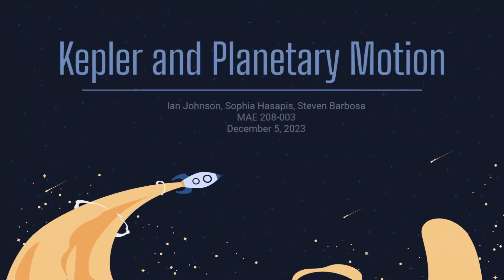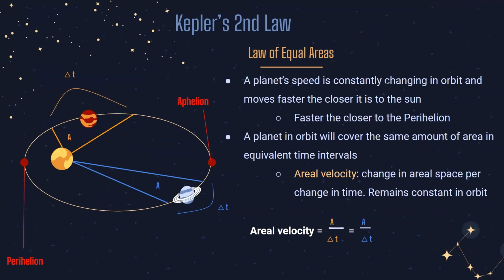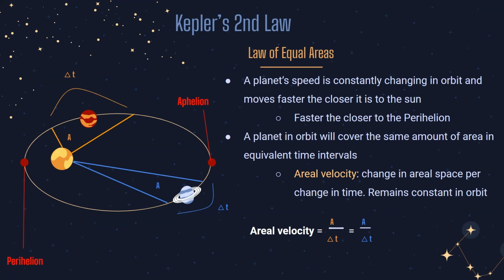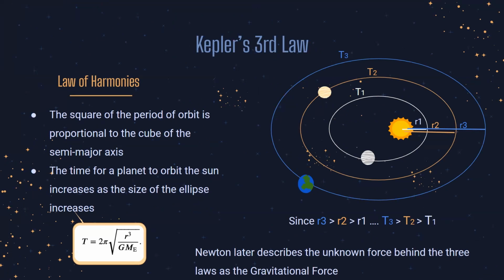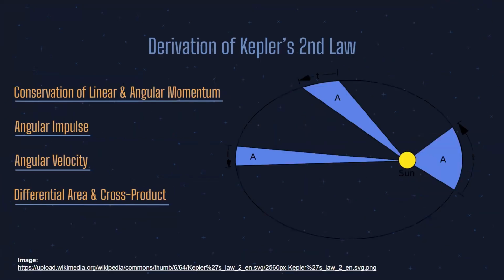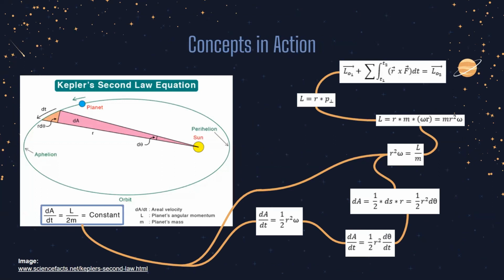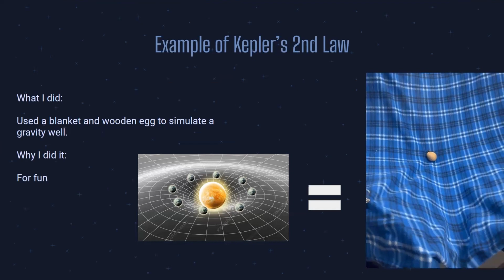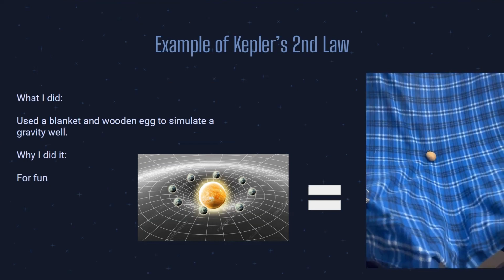MAE 208 Final Project: Kepler's 2nd Law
Ian Johnson, Sophia Hasapis, Steven Barbosa